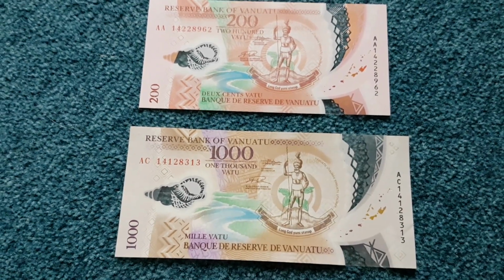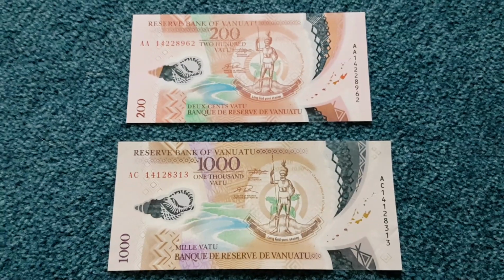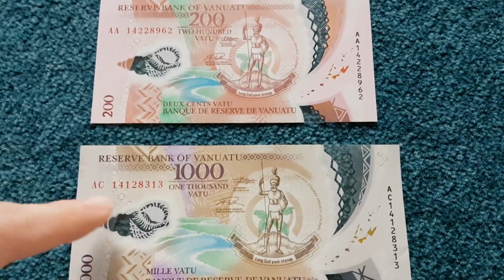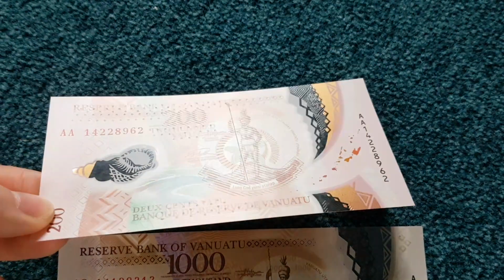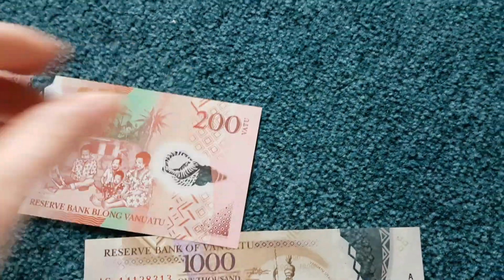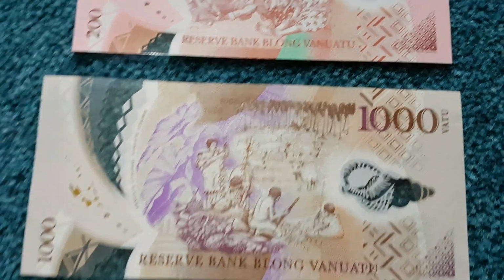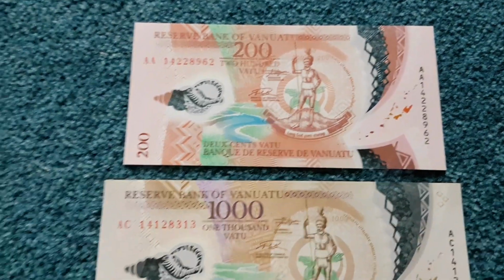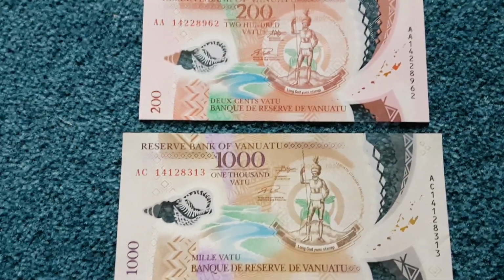Currency special: Vanuatu Vatu 🇻🇺